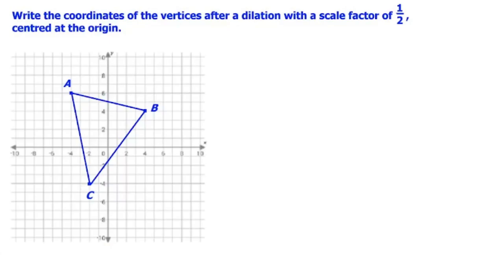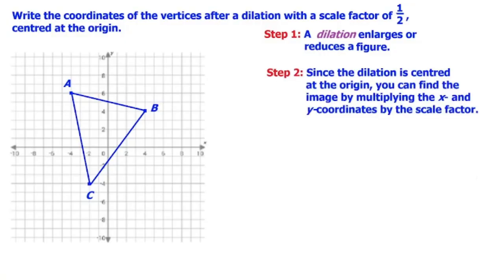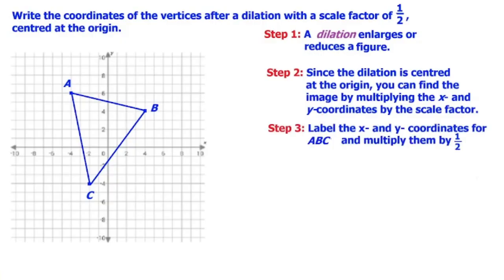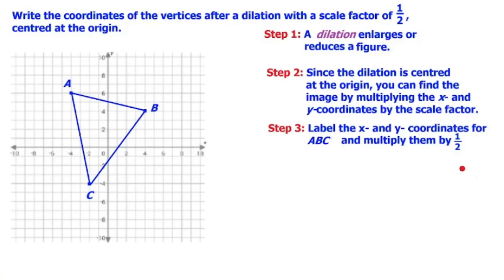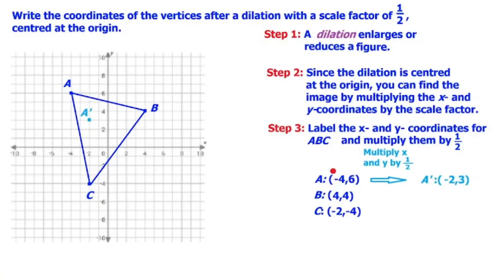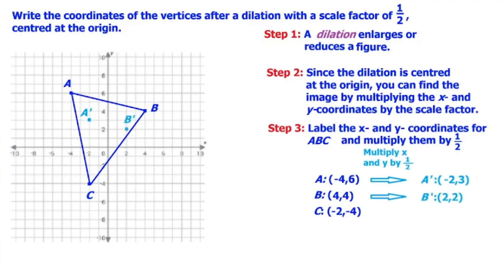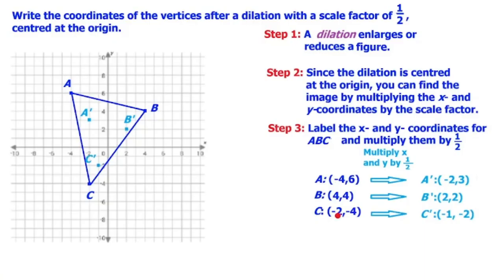Dilations - The Easy Way Part 2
Level 7 Welcome to Dilations  - The Easy Way Part 2! If you're trying to learn Dilations, you're in the right place.
Whether you're brand new to this topic or just need a quick refresher, Dilations  - The Easy Way Part 2, walks you through clear examples and step‑by‑step explanations to help you master Dilations.